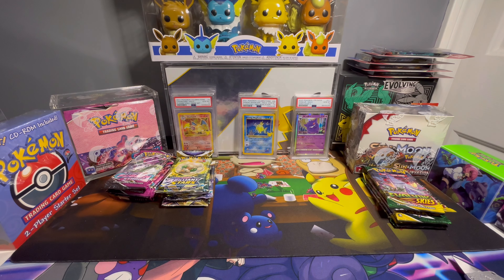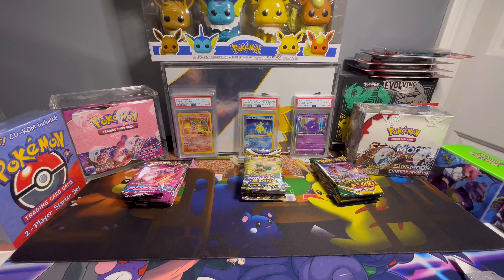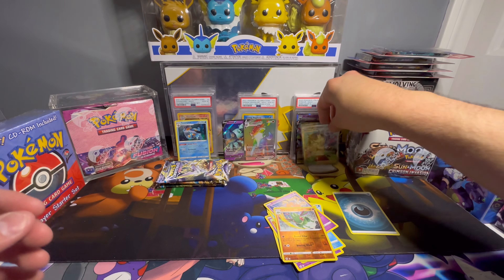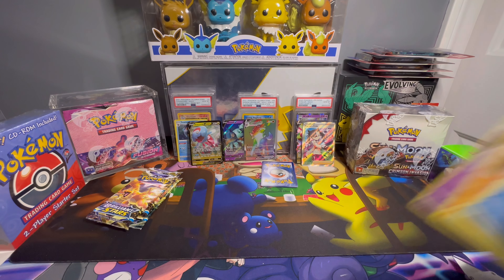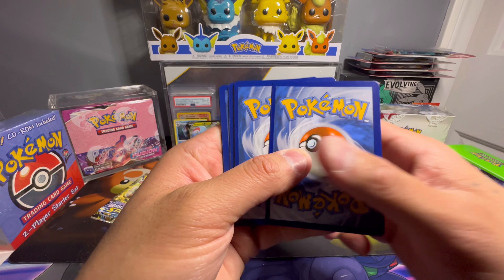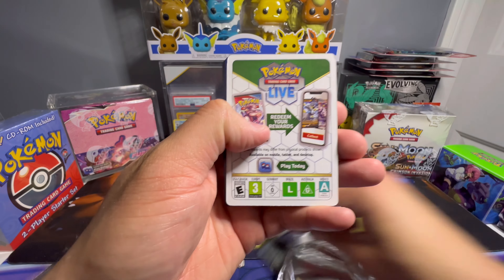*NEW* Pokémon Tin’s at Costco!🤯🔥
Opening new Pokémon tins from Costco!!